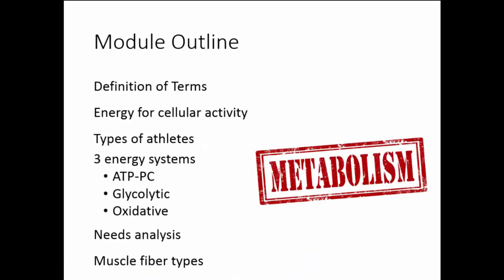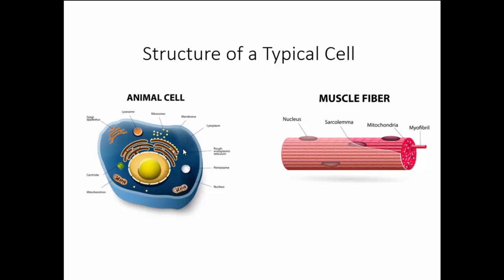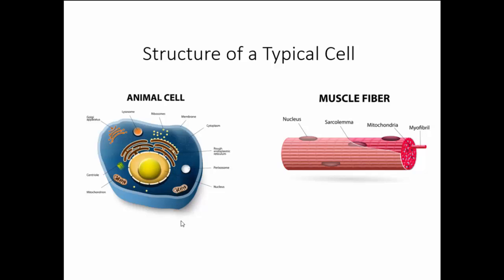Chapter 3: Lesson 1-Metabolism Introduction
In this sports nutrition video, we introduce metabolism, the importance of understanding the 3 energy systems, and how it relates to sports performance.